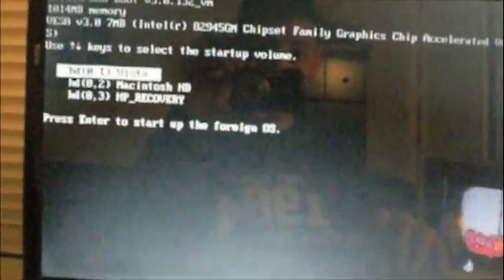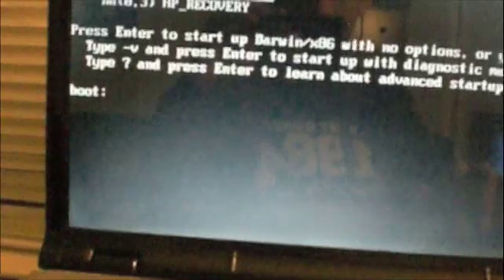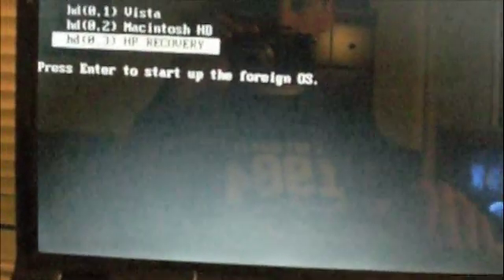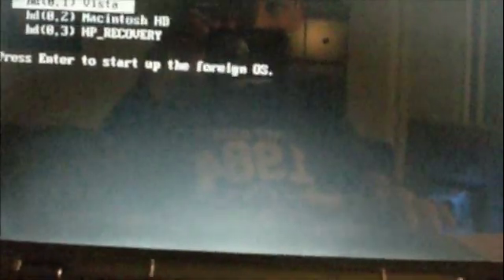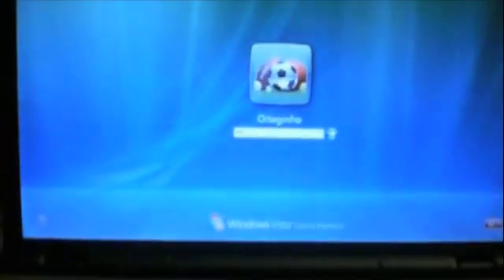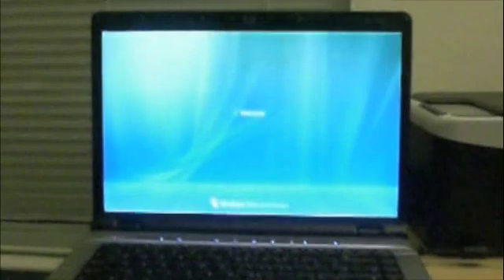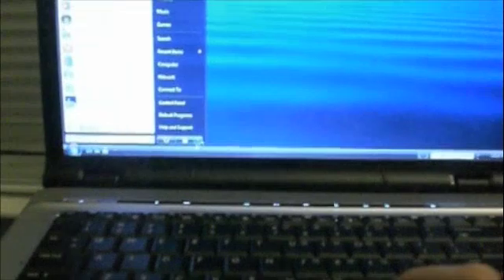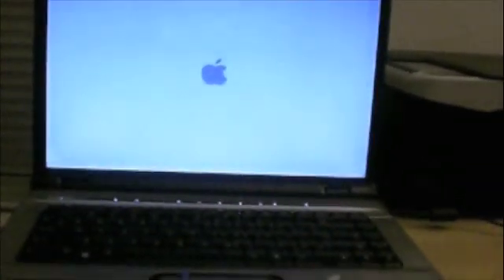leopard and vista running normaly on my PC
Dual boot vista leopard iatkos v1.0i hackintosh any questions i have hotmail